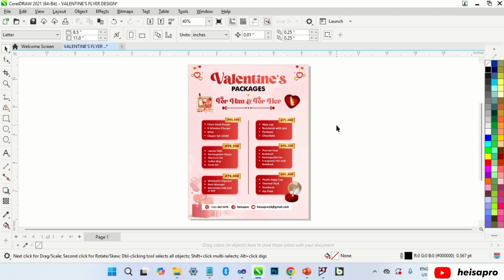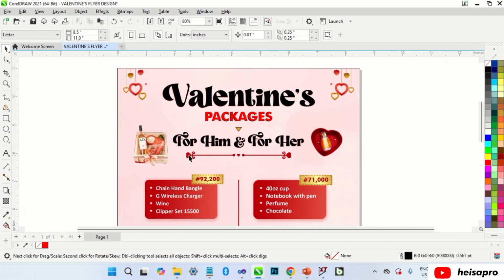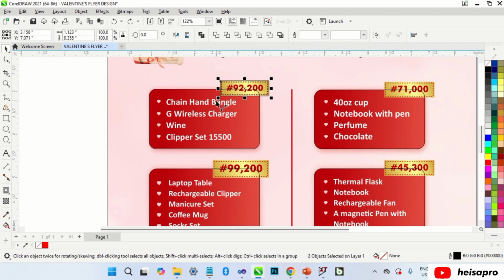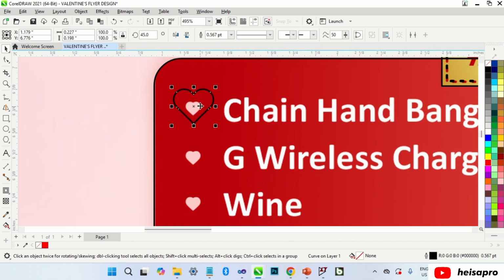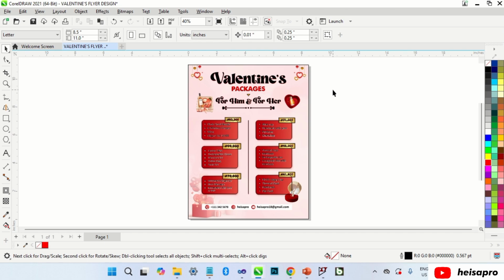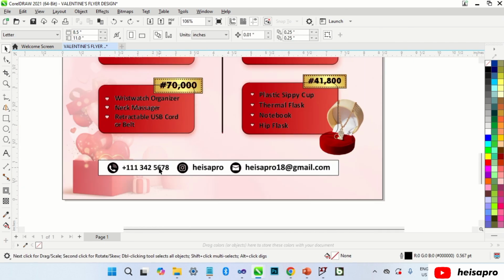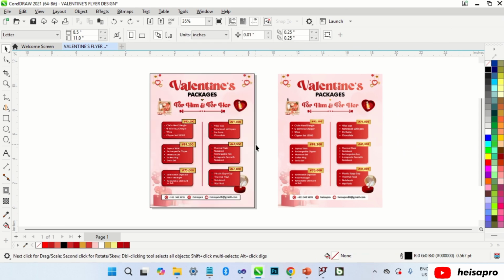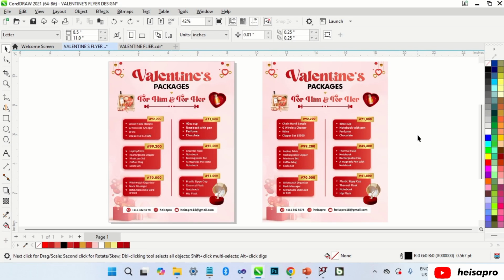CorelDRAW TUTORIAL - Valentine's Flyer Template Design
We celebrate the season of love with this stunning Valentine's Package Flyer template design. Sit back, relax and enjoy the design process.

Chapters
00:00 - 01:31 - Basic intro
01:31 -  05:04 - Stage One: Heading
05:04 - 15:24 - Stage Two: Contents
15:24 - 18:53 - Stage Three: Icons and Contact Information
18:53 - 23:01 - Stage Four: Add fills to text, elements and icons
23:01 - 24:17 - Stage Five: Background and Gift Item images
24:17 - 25:45 - End